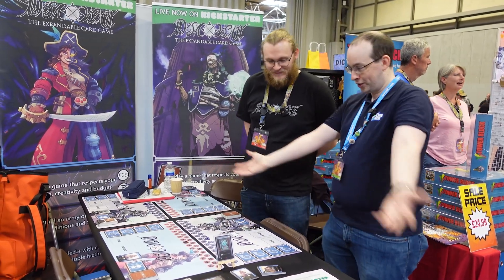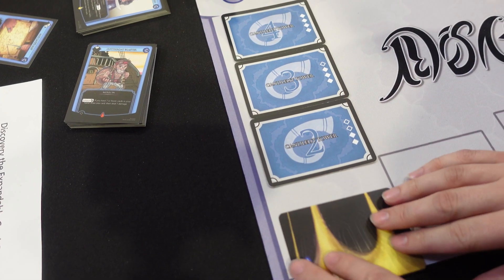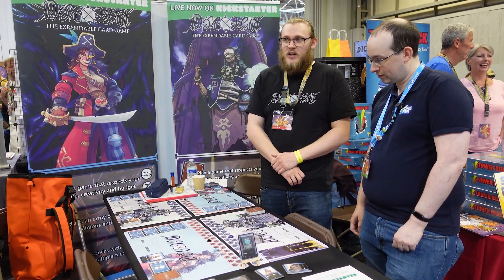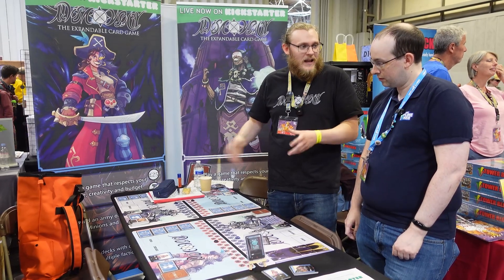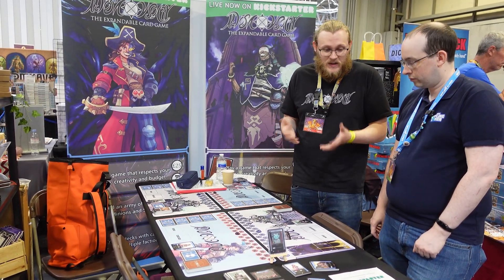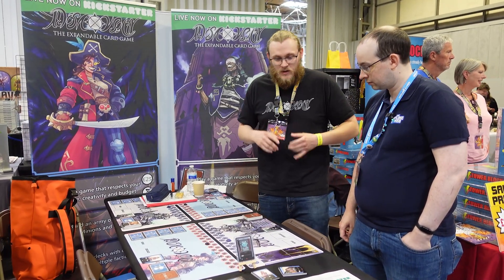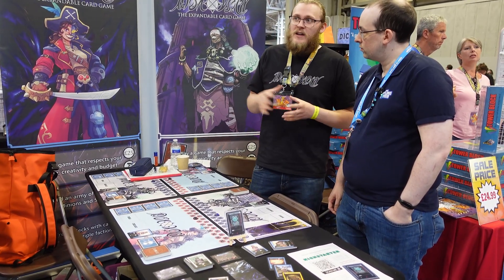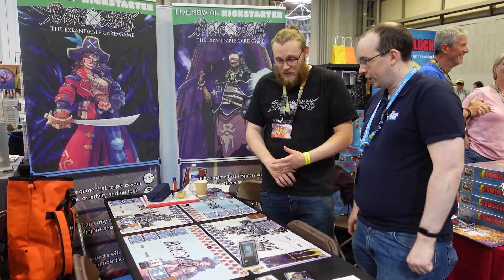UKGE 2023 - Echovale Games (Discovery ECG)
Discovery is a 1v1, constructed, duelling card game, set in a fantasy world where four guilds battle for control over a mysterious island that’s risen from the sea. Leaning heavily into thematic design, it allows players to pull from faction and archetype-specific mechanics to create their perfect decks, with a variety of win conditions to choose from.

Our website where you can find all our content is

For even more gaming adventures, check out our podcast and join Matt and Rai as they discuss the latest in tabletop and PC gaming, explore Kickstarter highlights, and chat with industry insiders.